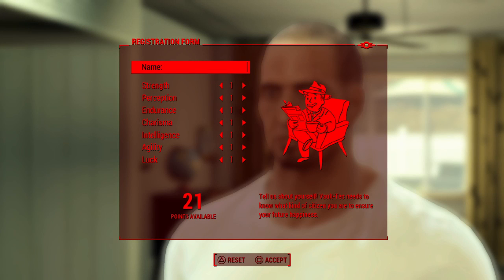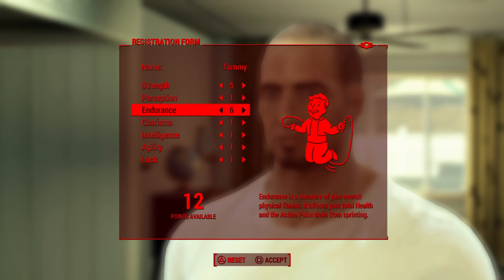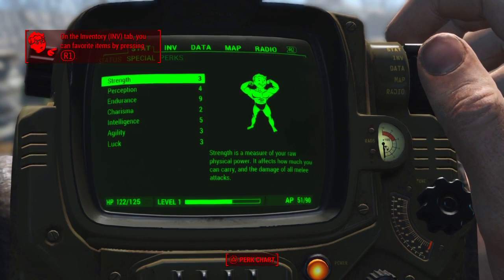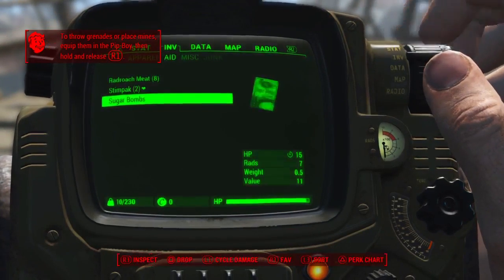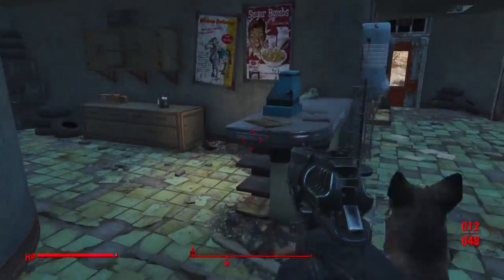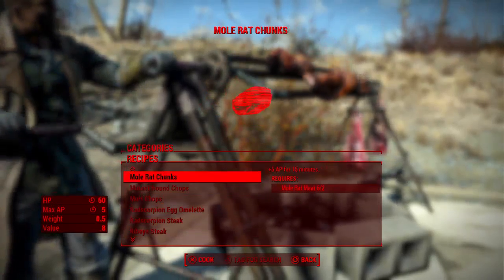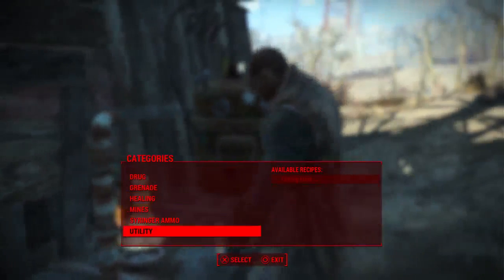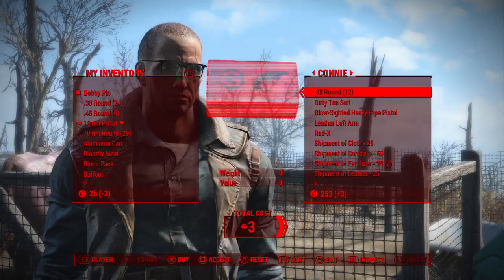Fallout 4 Permadeath lets play EP1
Ok so there was some audio probs through out the video and at the end i am looking in to them and hope to have everything worked out for next video sorry Hope everyone enjoys!